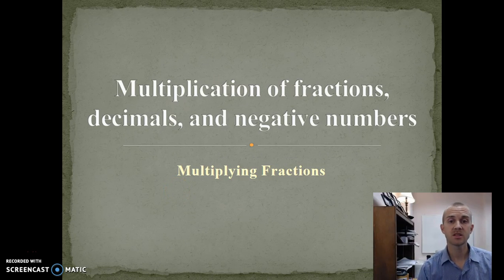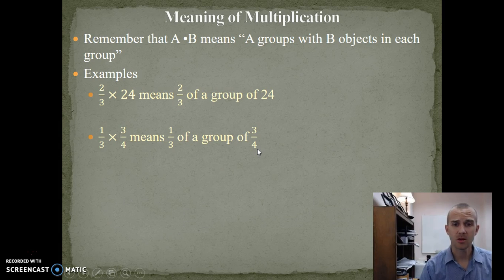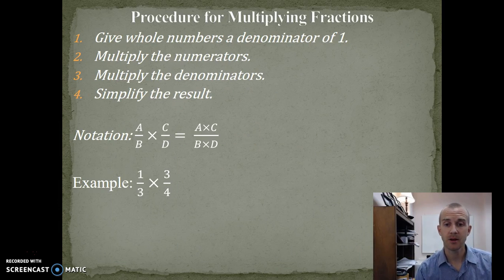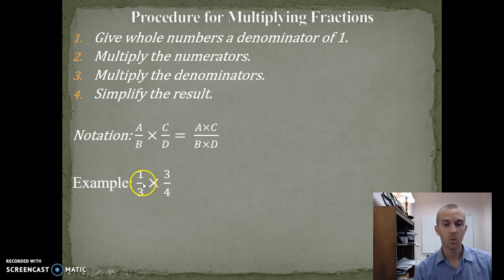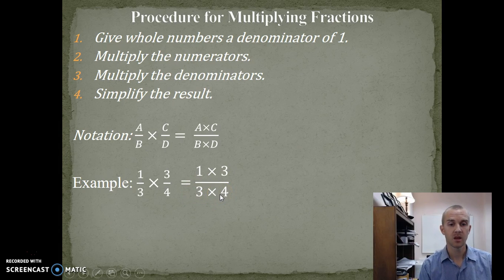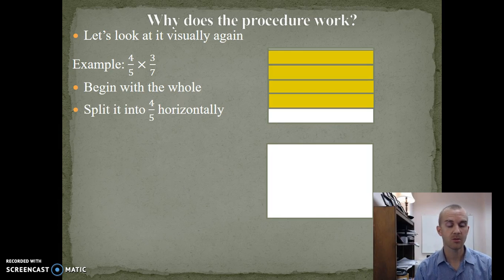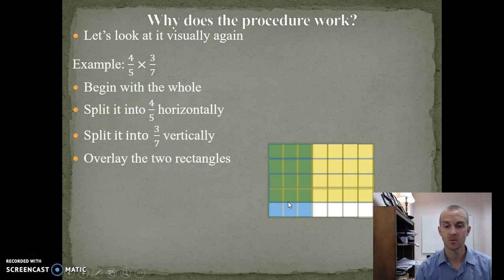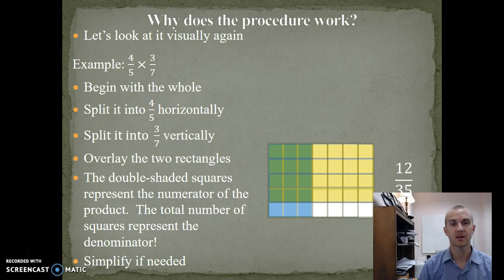Ch 5.1- Multiplying Fractions